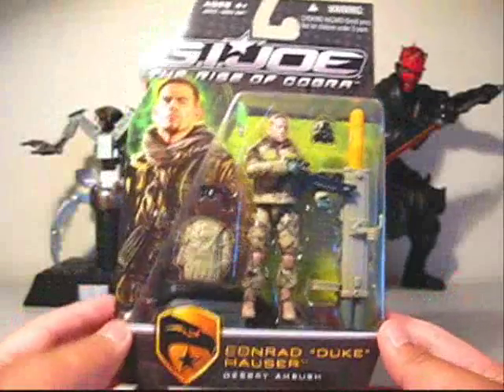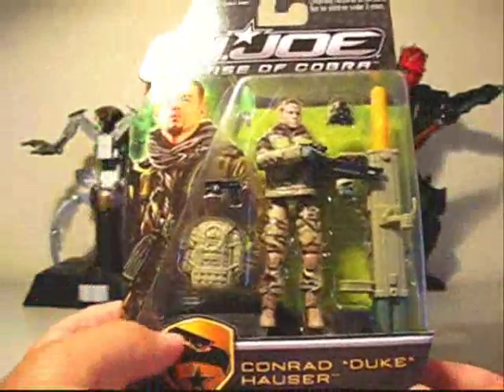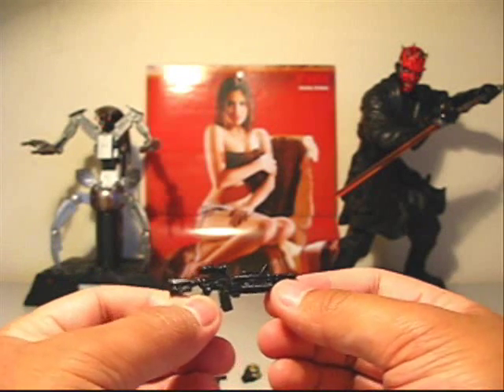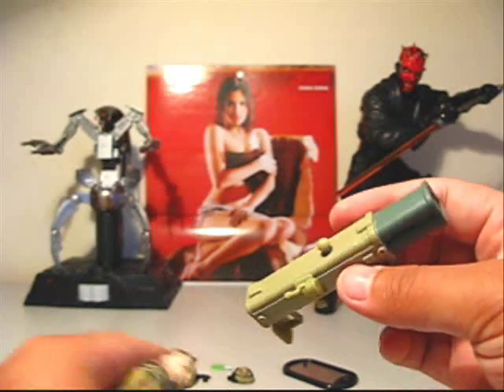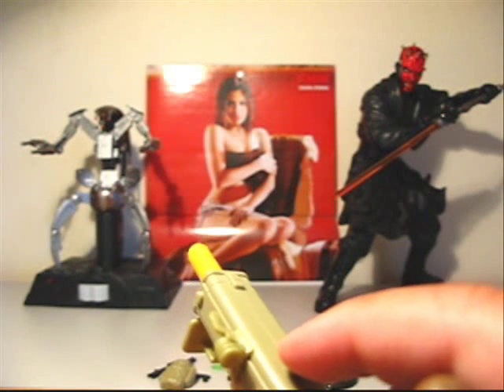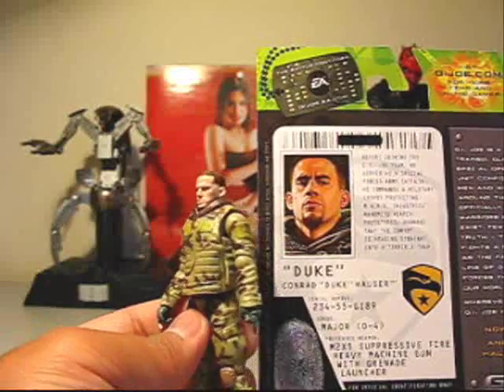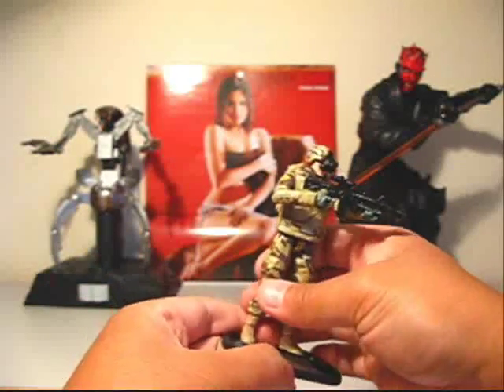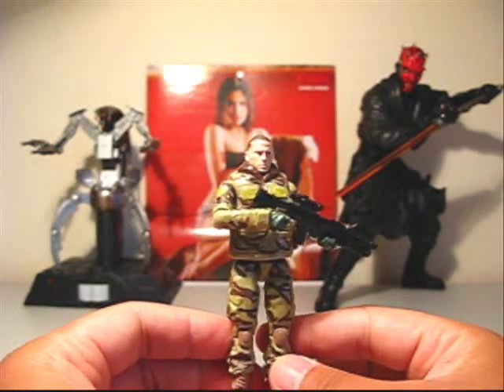G.I. Joe: ROC Desert Ambush Duke Review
Here's the G.I. Joe: The Rise Of Cobra Desert Ambush Conrad "Duke" Hauser action figure. Great figure!

Music: Prodigy & Tom Morelllo - One Man Army, Metallica & DJ Spooky - For Whom the Bell Tolls (The Irony Of It All)